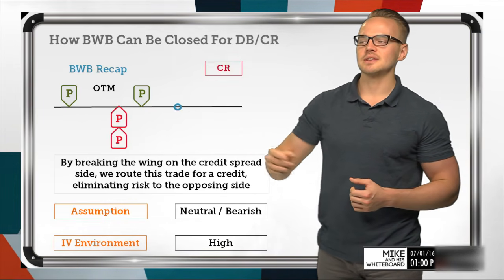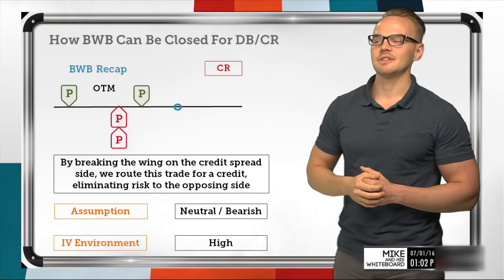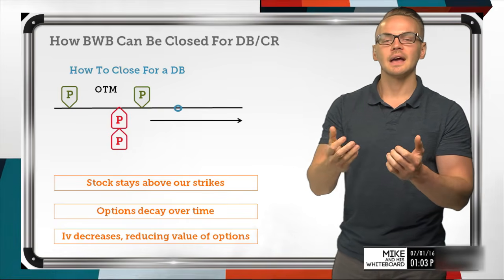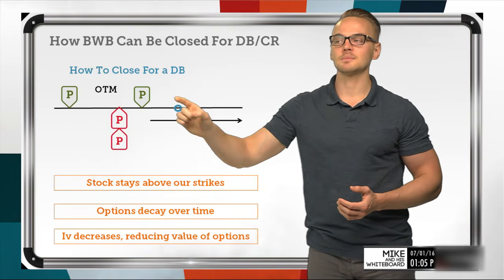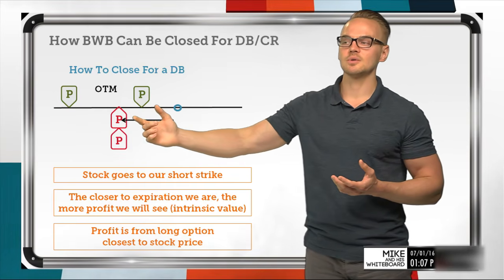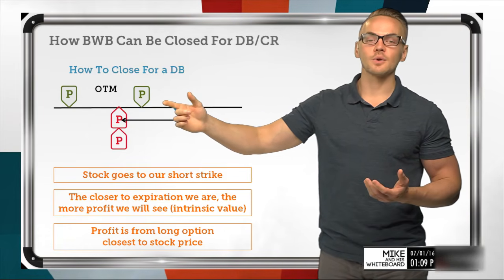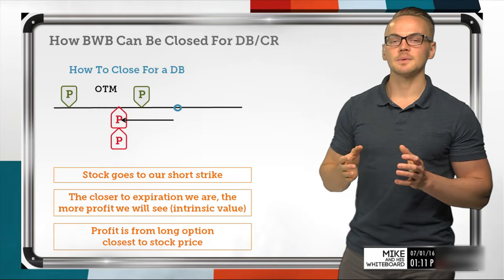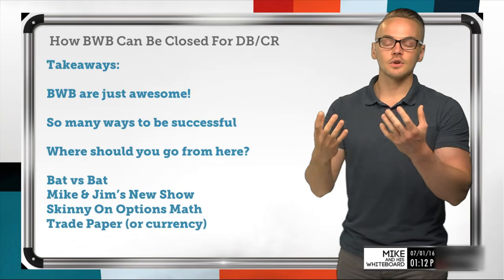How to Close a Broken Wing Butterfly | Options Trading Concepts